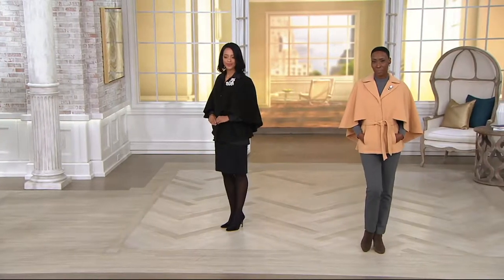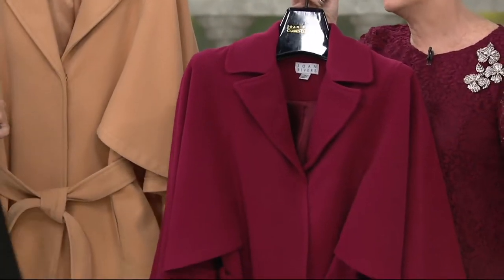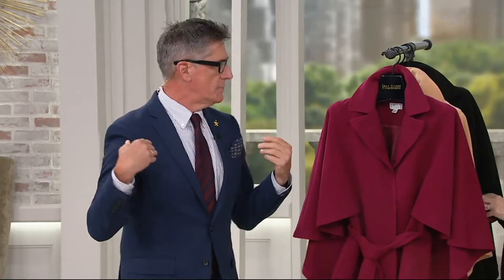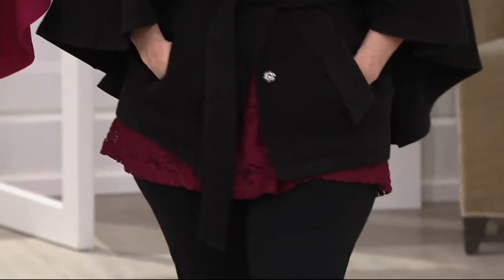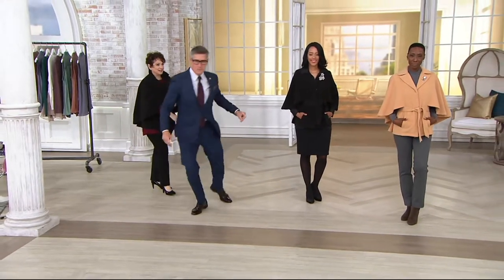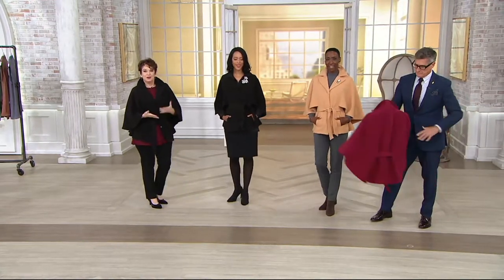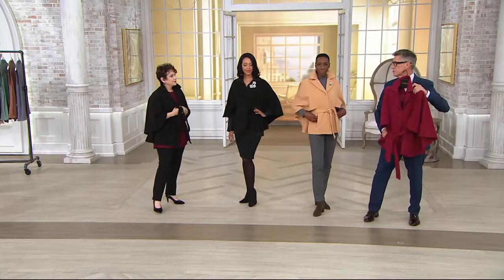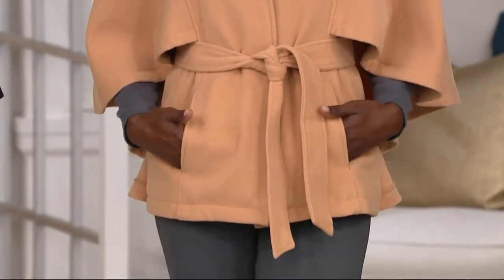Joan Rivers Classic Cape with Belt on QVC